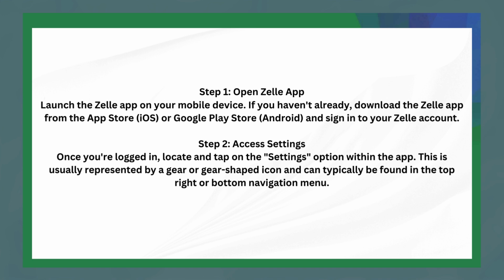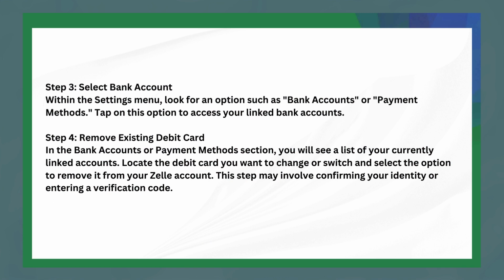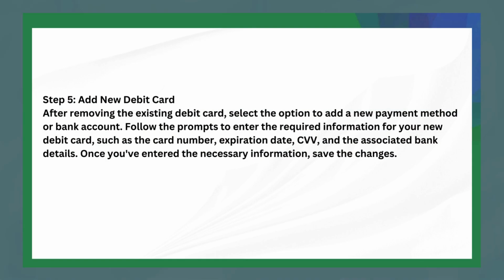HOW TO CHANGESWITCH DEBIT CARD ON ZELLE 2024 FULL GUIDE